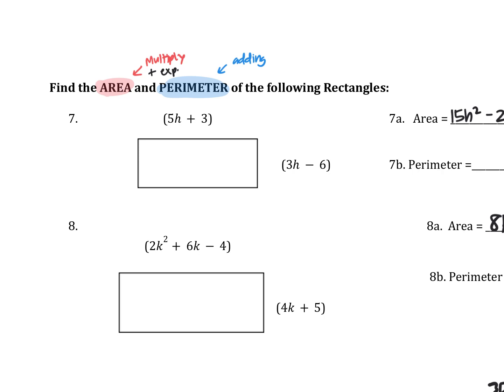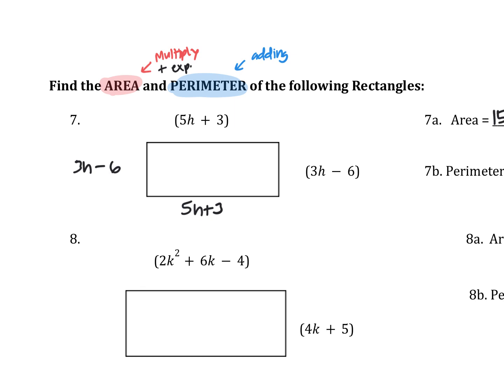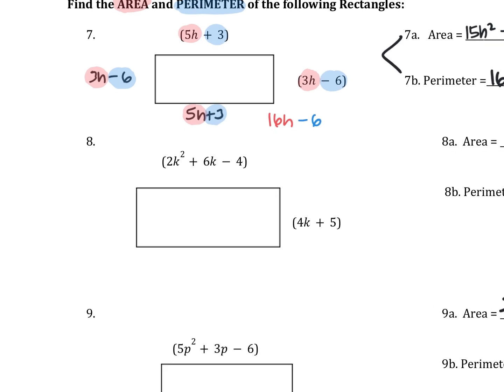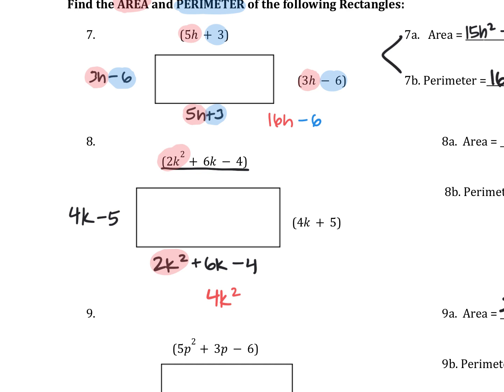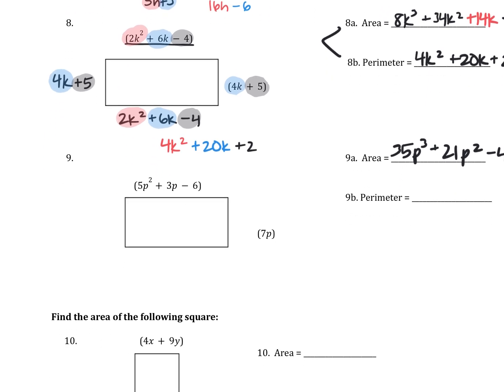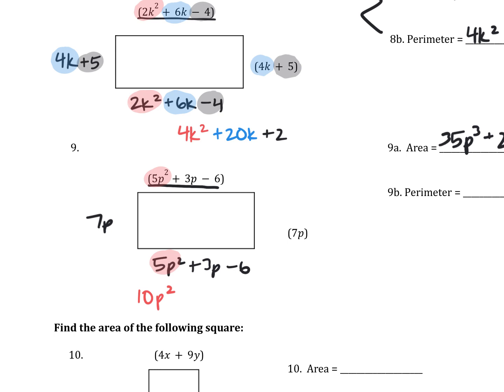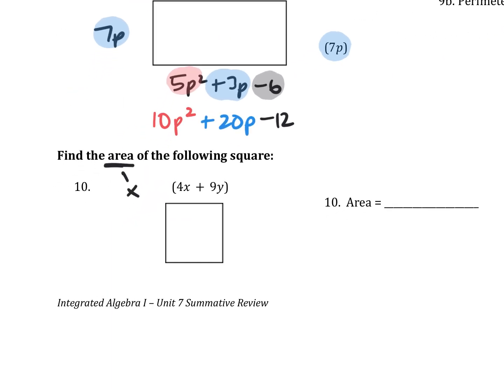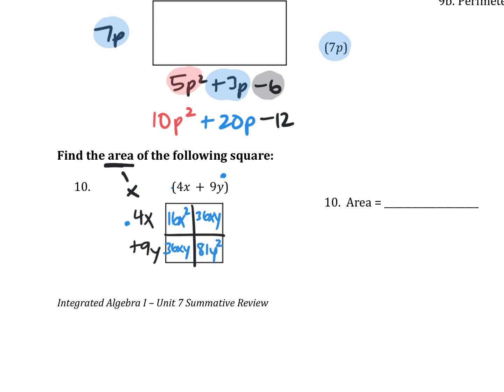A1. U7 Review #2 (#7-9 PERIMETER & 10)